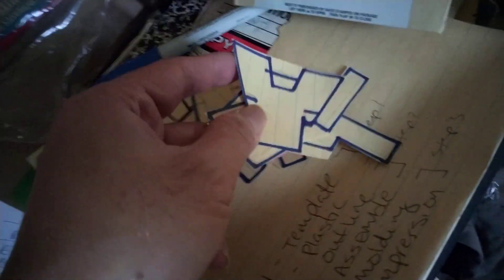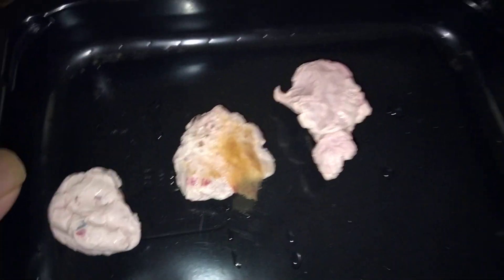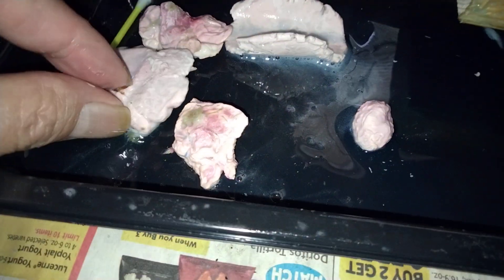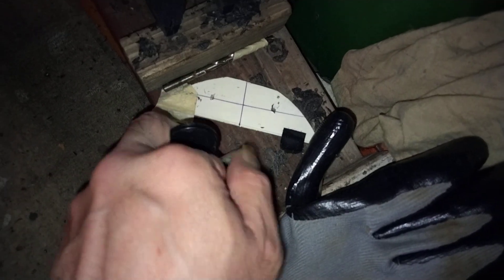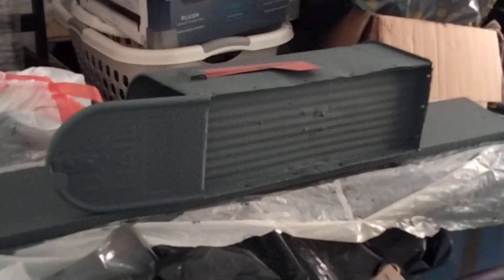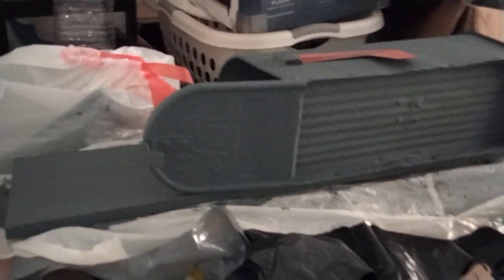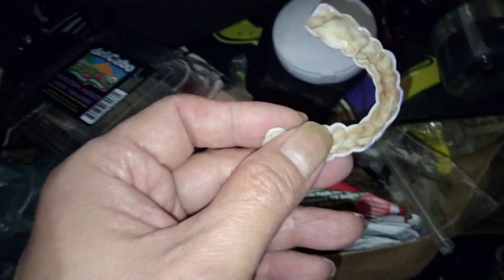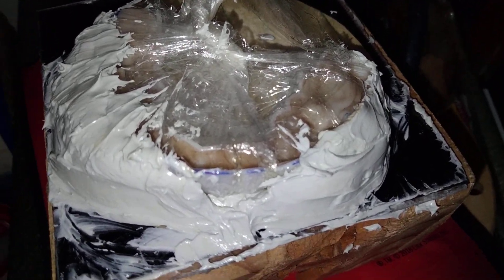Making better dental trays- step#3/ more .